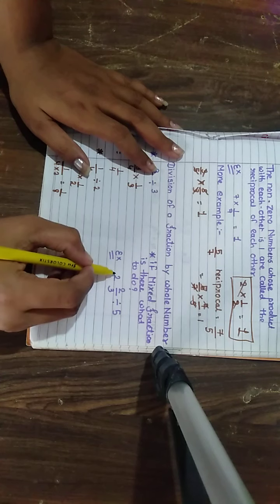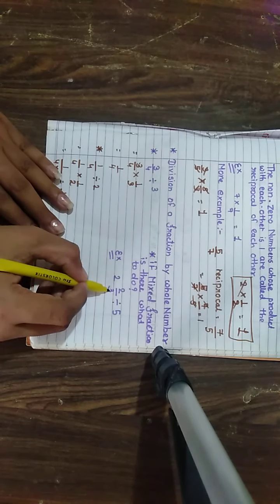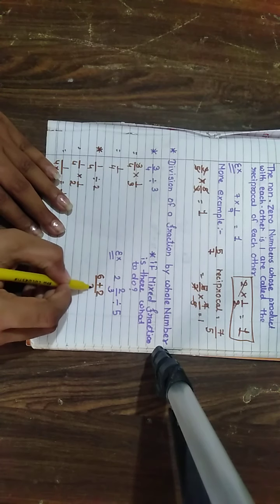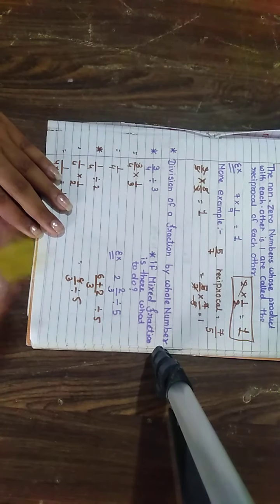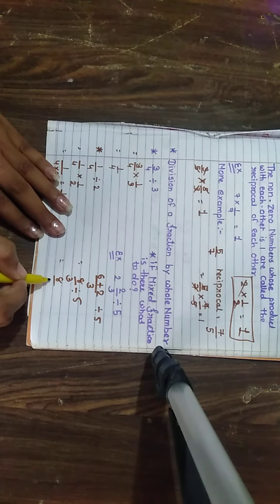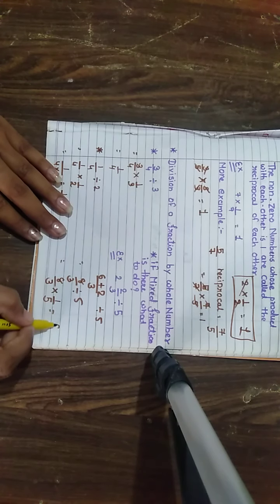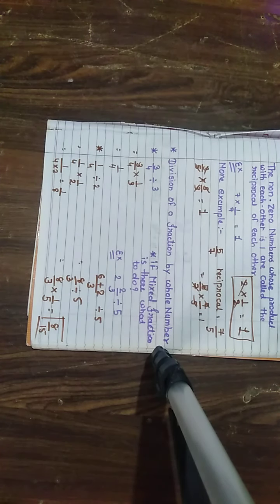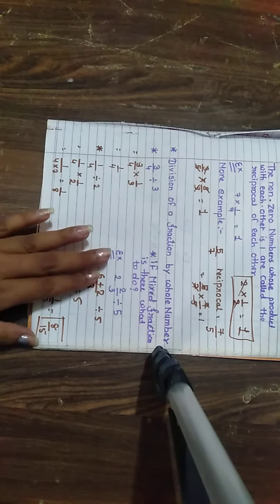Em std7 maths ch2 part8